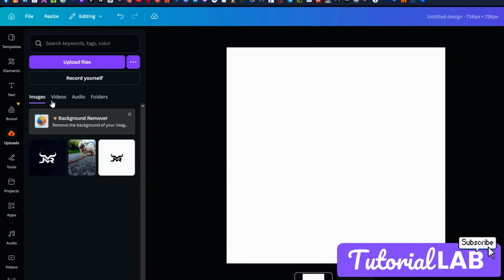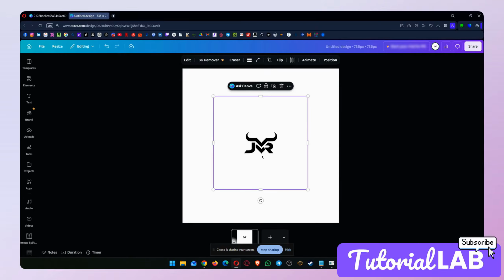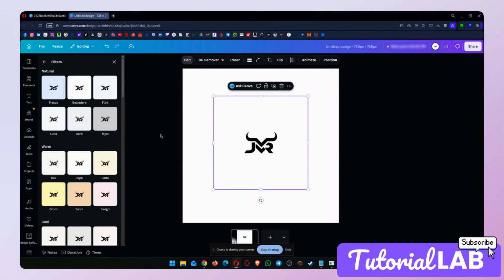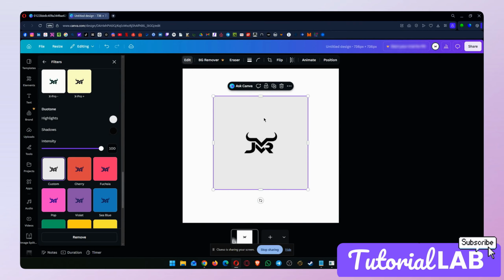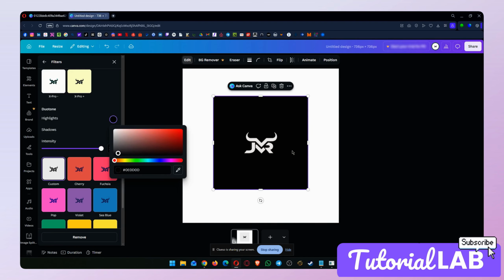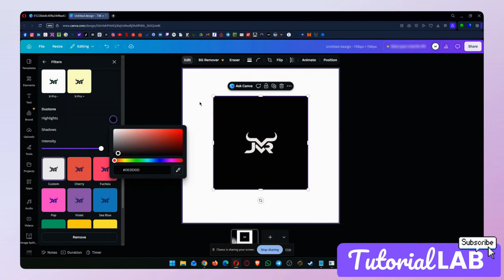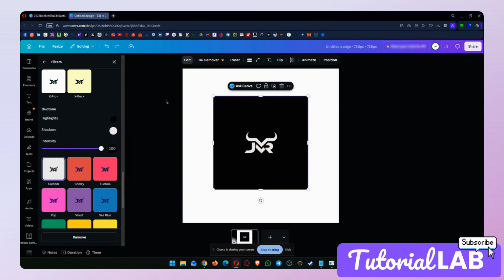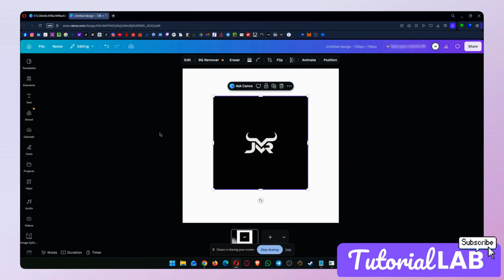How To Create A Reverse Logo In Canva (Step By Step)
How To Create A Reverse Logo In Canva

Hello everyone! In this video, I’ll show you exactly "How To Create A Reverse Logo In Canva" so you can make professional logos that work perfectly on dark or colored backgrounds.

We’ll go step by step through "how to create a reverse logo in canva 2026" and explain how to adjust colors, use transparency, and design a clean "canva negative space logo" for branding. I’ll also show you how to "change logo color in canva," make a "reverse logo for dark background," and even "make white logo canva" for a minimalist, modern look.

By the end of this tutorial, you’ll confidently know how to create reverse logos in Canva and improve your overall logo design step by step.